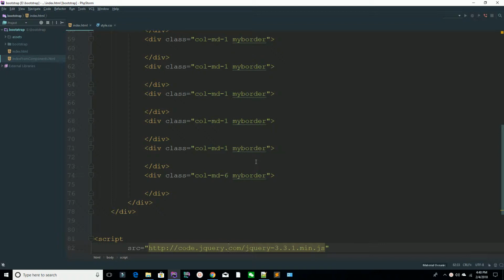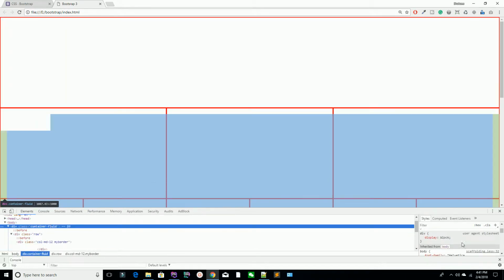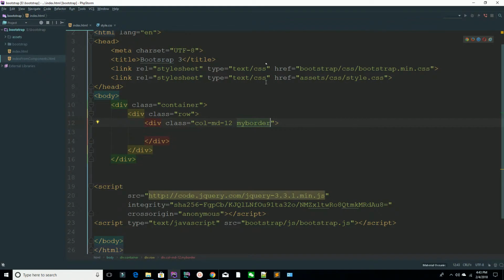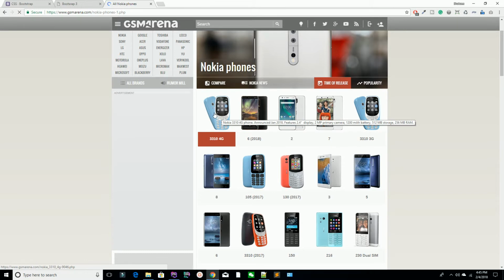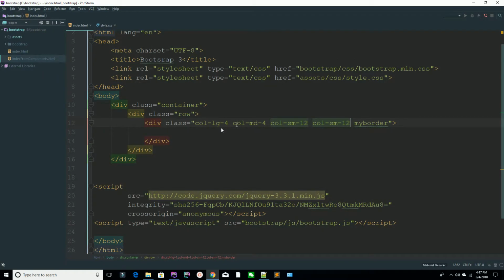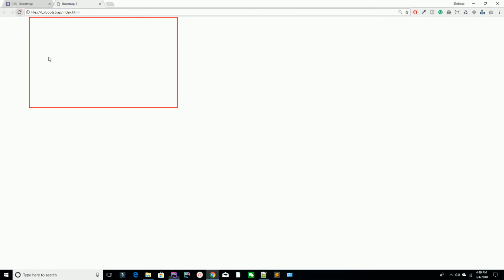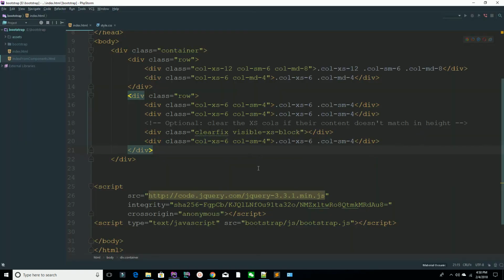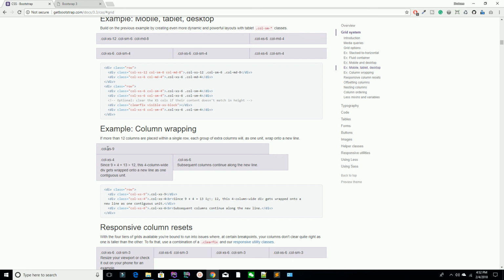Mobile, tablet, desktop in bootstrap |Grid system in bootstrap|container, rows, columns in bootstrap